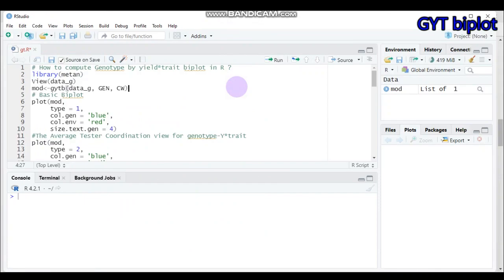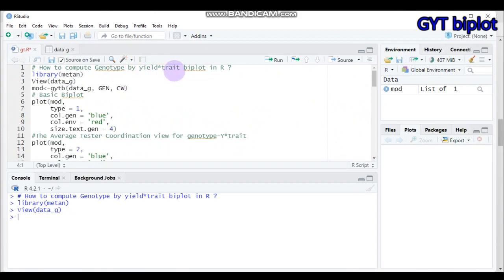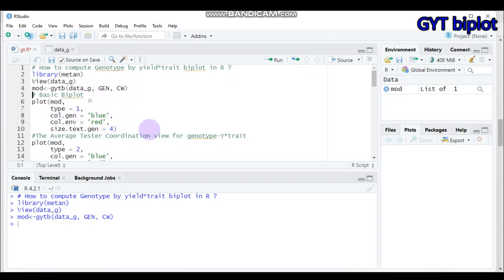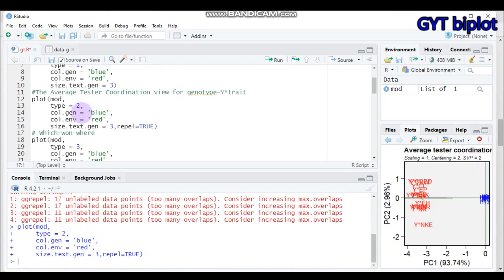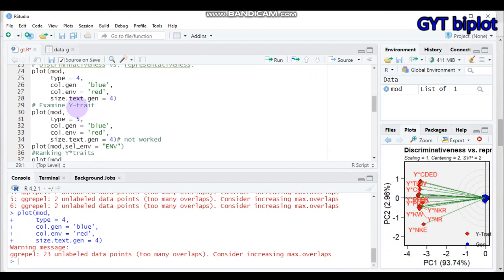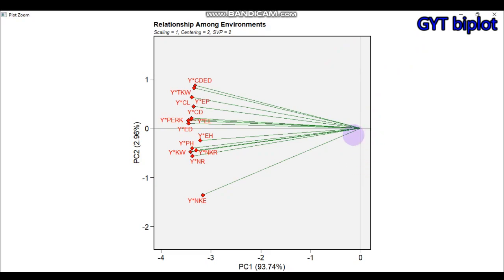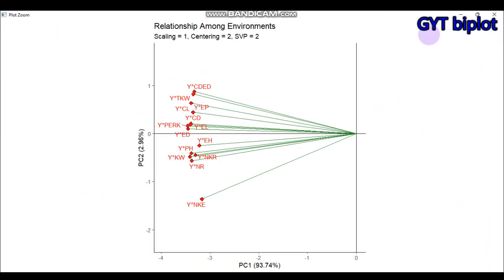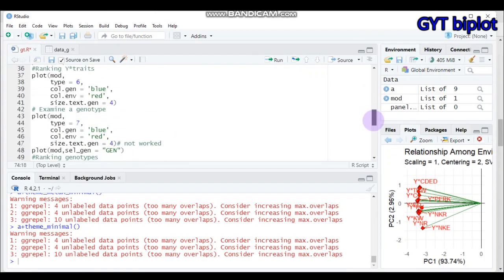How to compute Genotype by yield*trait biplot in R?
A genotype by yield*trait (GYT) biplot approach is proposed to tackle the problem of genotype evaluation on multiple traits. It is based on the following conceptualization. 1) Yield is the most important trait and all other target traits are important only when combined with high yield. 2) The superiority of a genotype should be judged by its levels in combining yield with other target traits, rather than by its levels in individual traits.
The codes
library(metan)
View(data_g)
mod=gytb(data_g, GEN, CW)
# Basic Biplot
plot(mod,
     type = 1,
     col.gen = 'blue',
     col.env = 'red',
     size.text.gen = 3)
The Average Tester Coordination view for genotype-Y*trait
plot(mod,
     type = 2,
     col.gen = 'blue',
     col.env = 'red',
     size.text.gen = 3,repel=TRUE)
# Which-won-where
plot(mod,
     type = 3,
     col.gen = 'blue',
     col.env = 'red',
     size.text.gen = 4)
# Discriminativeness vs. representativeness.
plot(mod,
     type = 4,
     col.gen = 'blue',
     col.env = 'red',
     size.text.gen = 4)
# Examine Y*trait
plot(mod,
     type = 5,
     col.gen = 'blue',
     col.env = 'red',
     size.text.gen = 4)# not worked
plot(mod,sel_env = "ENV")
Ranking Y*traits
plot(mod,
     type = 6,
     col.gen = 'blue',
     col.env = 'red',
     size.text.gen = 4)
# Examine a genotype
plot(mod,
     type = 7,
     col.gen = 'blue',
     col.env = 'red',
plot(mod,sel_gen = "GEN")
Ranking genotypes
plot(mod,
     type = 8,
     col.gen = 'blue',
     col.env = 'red',
     size.text.gen = 4)
Compare two genotypes
plot(mod,
     type = 9,
     col.gen = 'blue',
     col.env = 'red',
plot(mod,sel_gen1 = "H1",sel_gen2 = "H10")
# Relationship among Y*traits
a=plot(mod,
     type = 10,
     col.gen = 'blue',
     col.env = 'red',
     size.text.gen = 4)

a+theme_bw() + theme(panel.border = element_blank(), panel.grid.major = element_blank(),
                     panel.grid.minor = element_blank())
a+theme_classic()
a+theme_bw()
a+theme_metan_minimal()
pp=a+theme_minimal()
# To save final figure
ggsave(filename = "io1.jpg", plot = pp,width = 15, height = 15, dpi = 300, units = "cm")